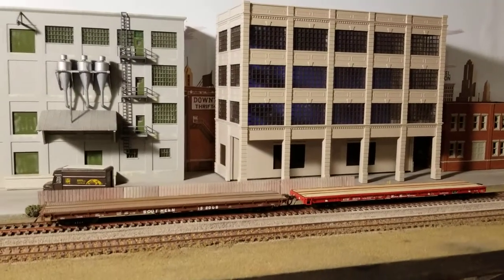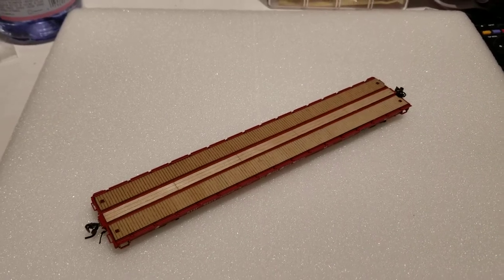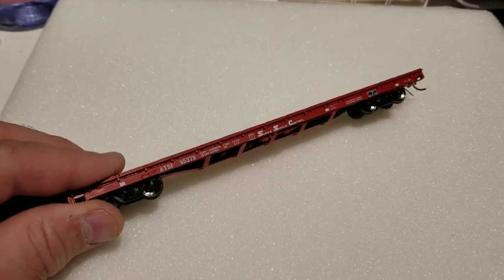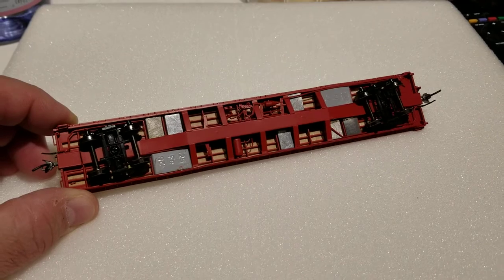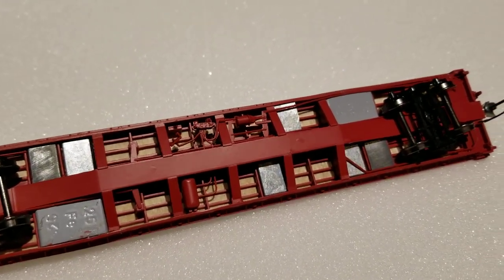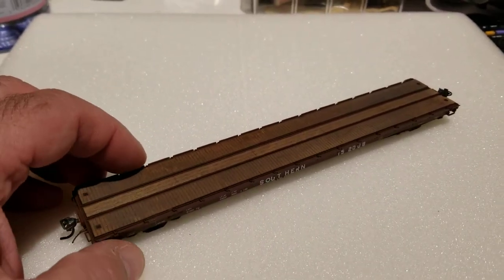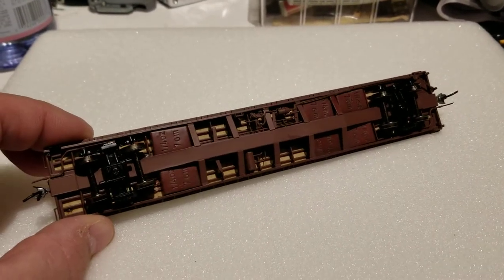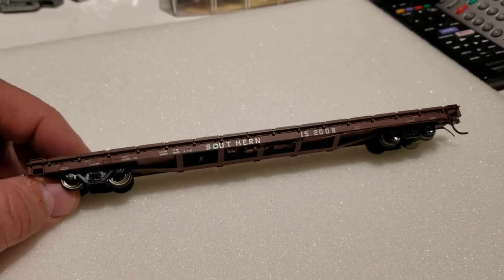HO SCALE INTERMOUNTAIN 60 FT FLATCARS GET WEIGHT ADDED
This is a very quick little video I shot because I couldn't find a video specific to this car on youtube when it came to adding weight. I hope this is useful to you.